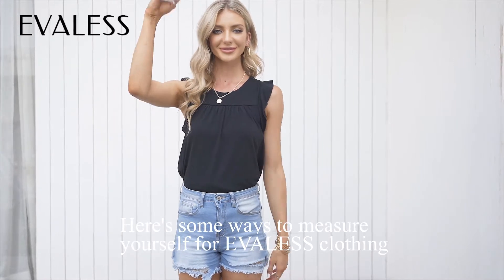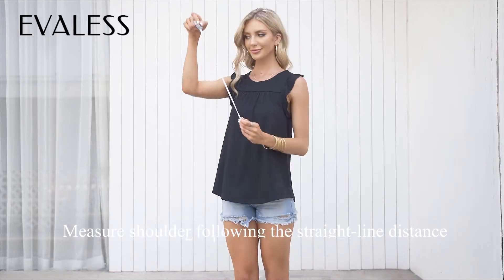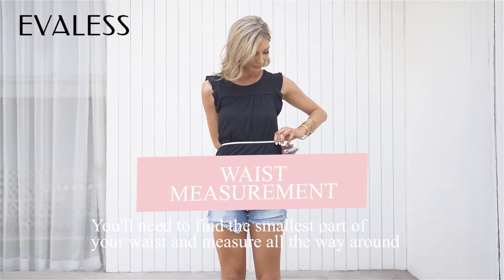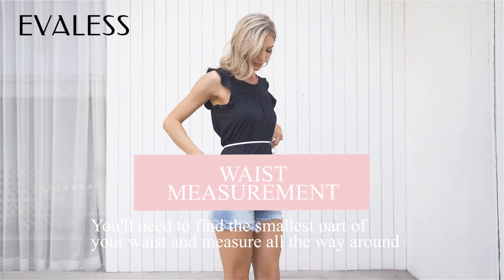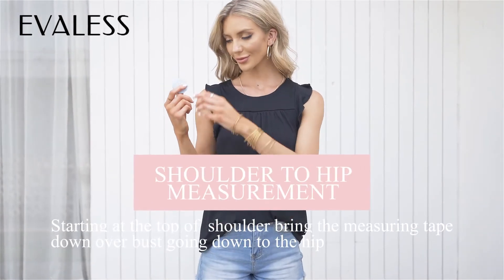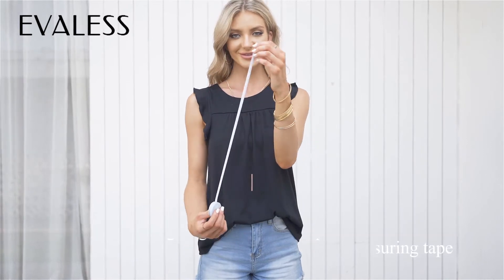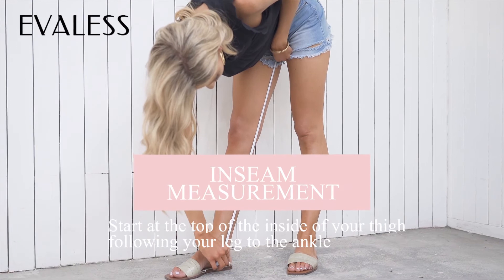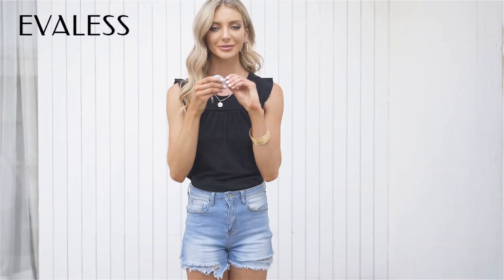Do you know how to measure your body size？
The way to measure your body size；